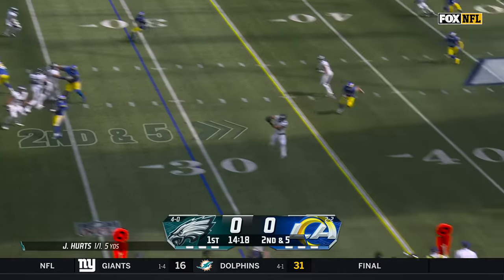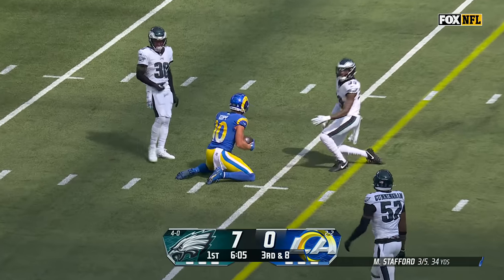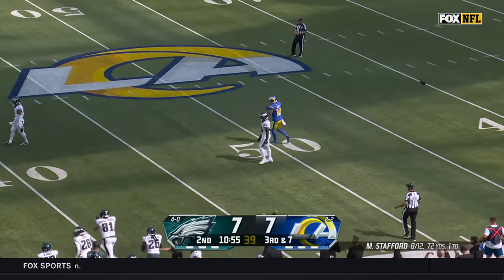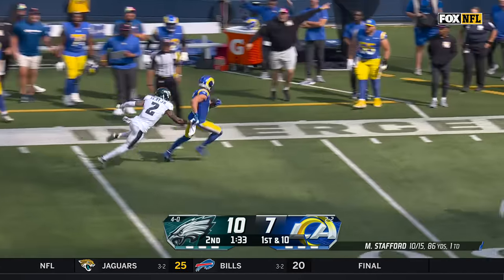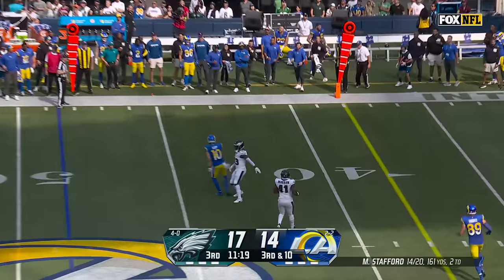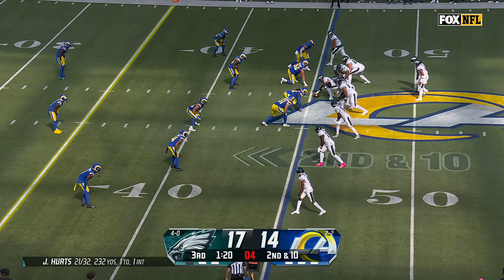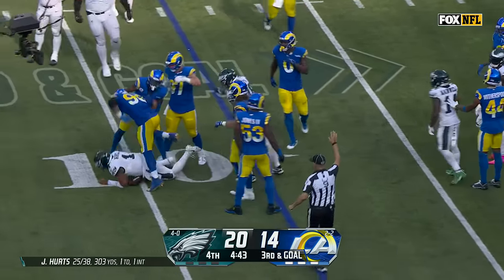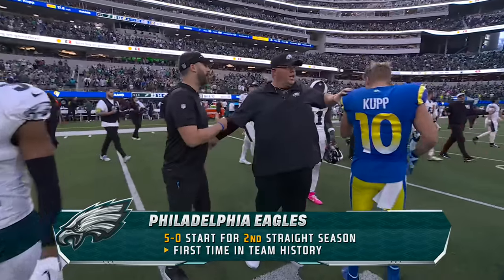Philadelphia Eagles vs. Los Angeles Rams | 2023 Week 5 Game Highlights